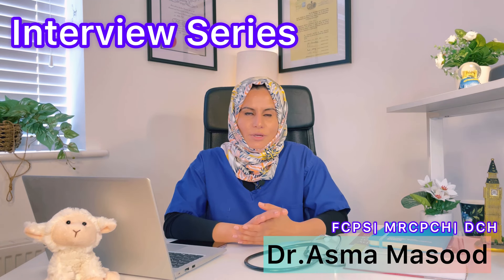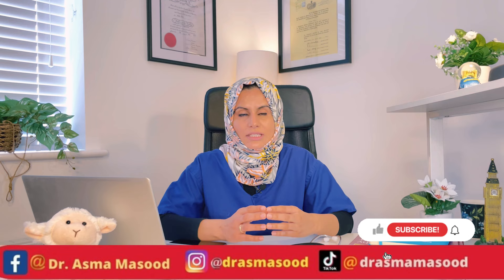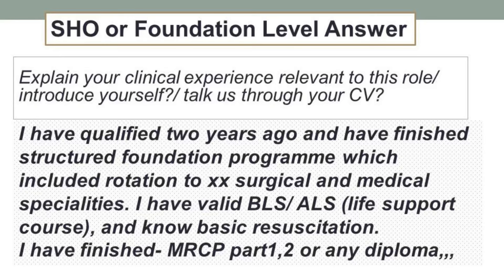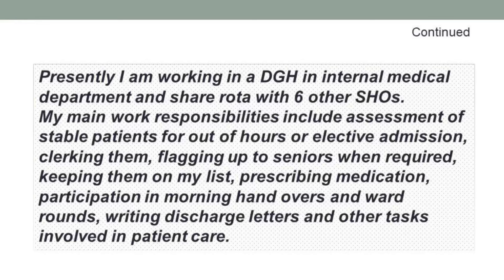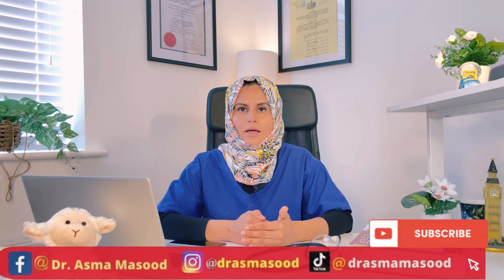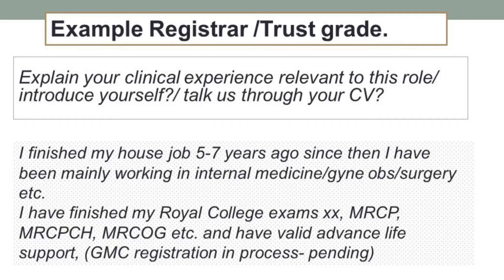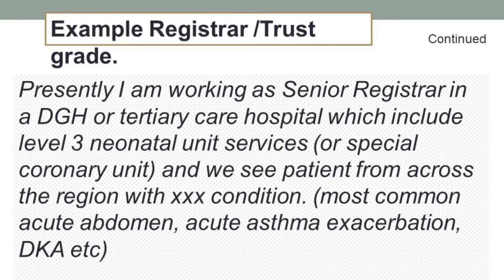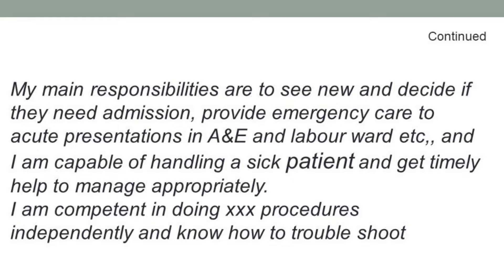How to introduce yourself in an NHS interview!(The Best Answer) Registrars|SHO|Trust grade|FY1|FY2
How to handle the first question?

Introduce yourself/ take us through your CV/ how does your clinical experience relates to this job?

It can be phrased in any different way but they want to know about a snap shot of your qualifications and experience and how can they see you in the given role.

Importantly you need to throughly know your job and responsibilities, read through the job description in detail.

And then follow this simple rule;
 1. How many years of experience
 2. Qualifications in a nutshell
 3. Current job responsibilities
 4. Procedures
 5. Quality improvement projects etc

Try to summarize it within a couple of minutes, sound confident and relaxed.